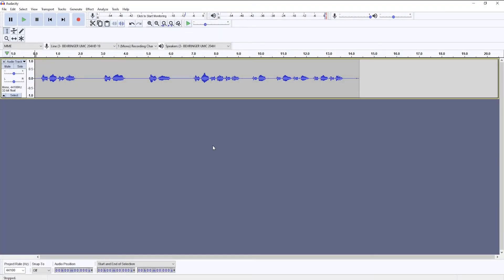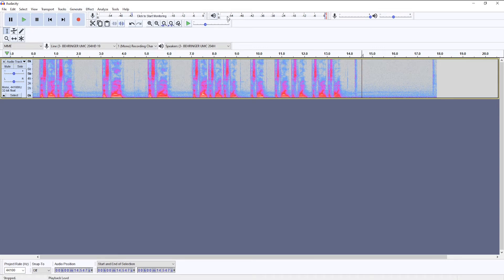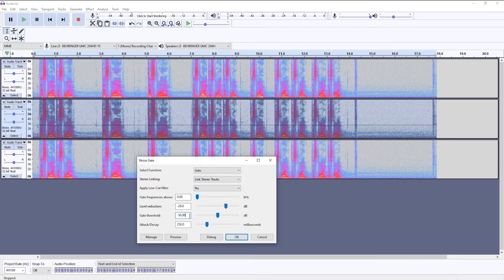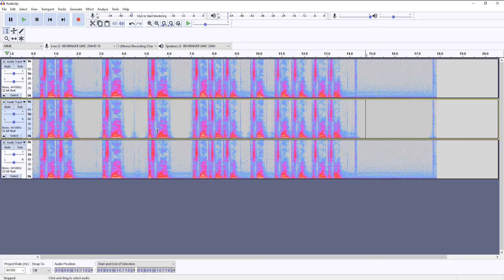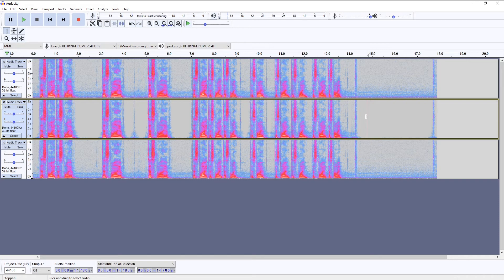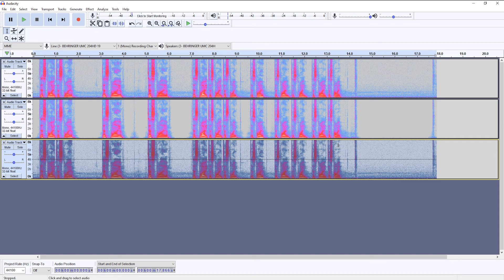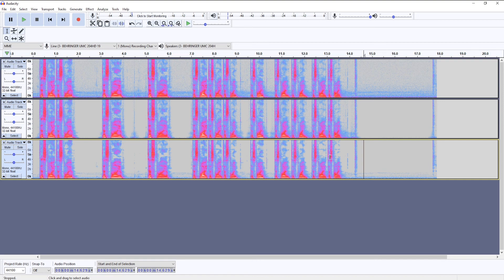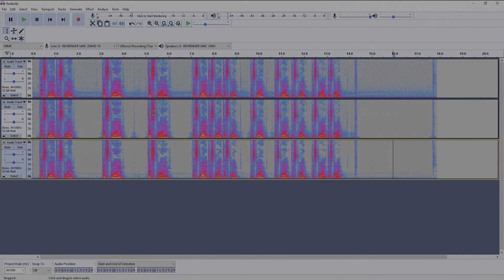How to Reduce Noise Floor in Audacity | Noise Gate and Noise Reduction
This is a video on how to reduce noise floor using Audacity noise gate and noise reduction tools. You will understand which of the tools is better in which situation.
For tips regarding voice over visit this awesome, or so I've been told,